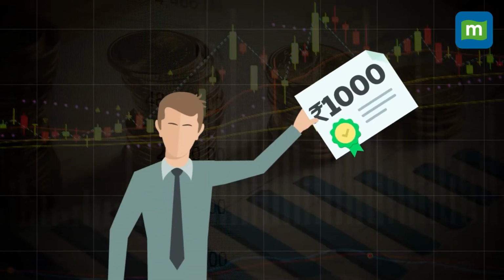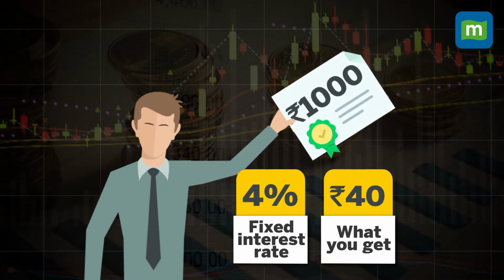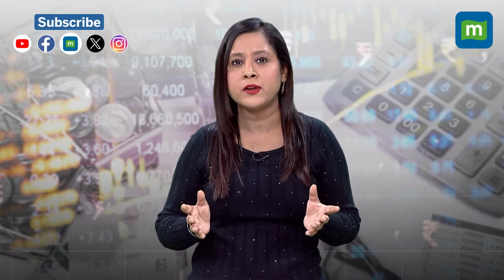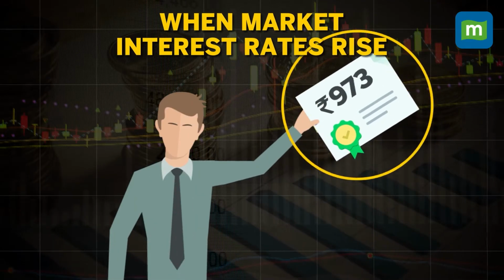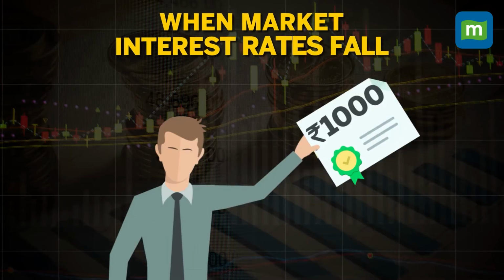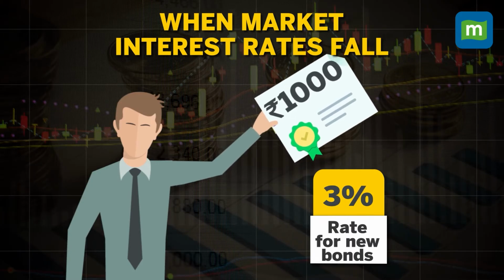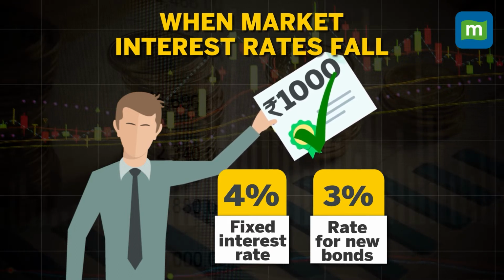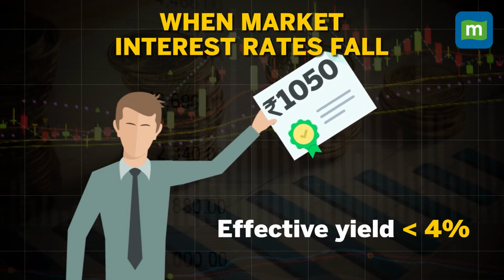Bond Yields Moving Higher; What It Means | Treasury Bond Prices And Interest Rates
Rising bond yields in India and the US have been making headlines over the last few days. Why do bond yields rise and how is that related to the price of the underlying bonds? And most important, why should you be bothered at all? Watch to find out!